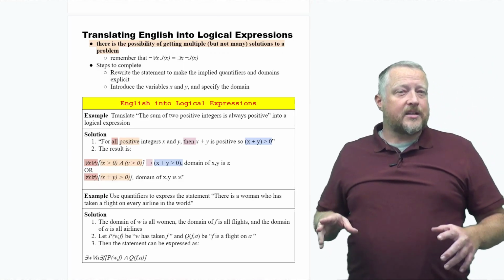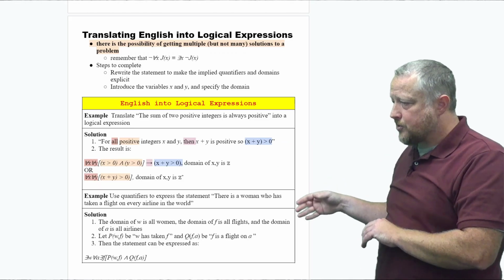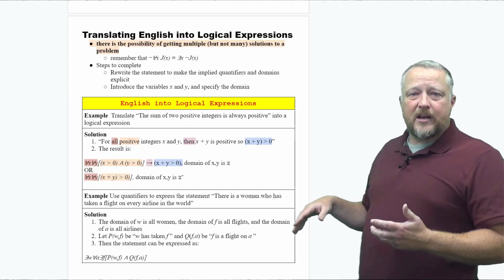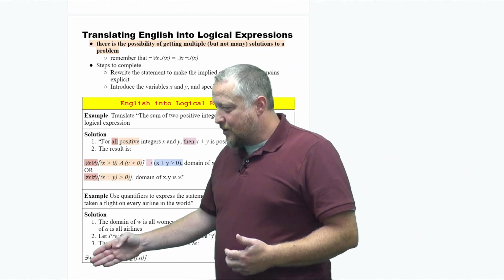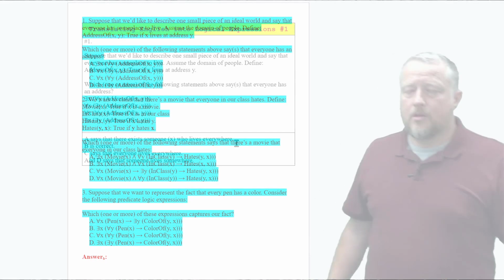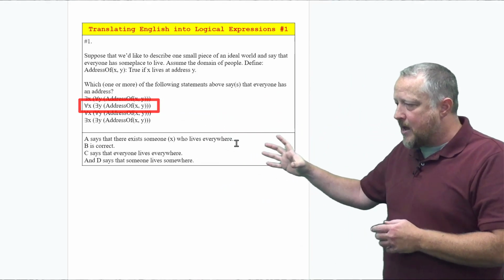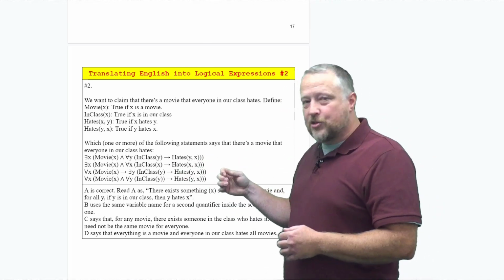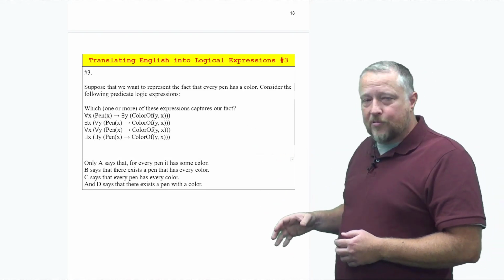6 - Exercise - Translating English into Logical Expressions